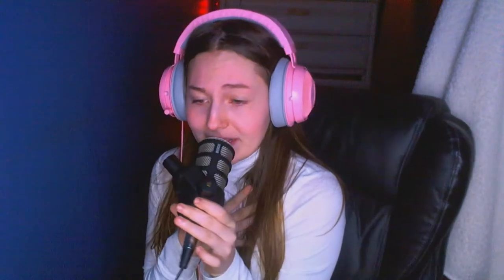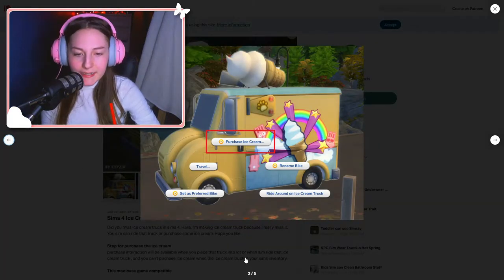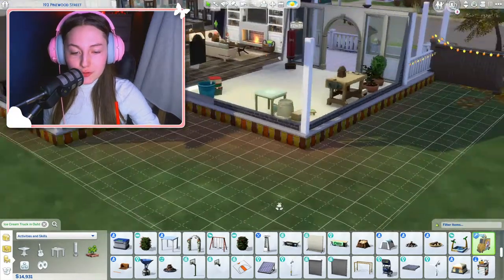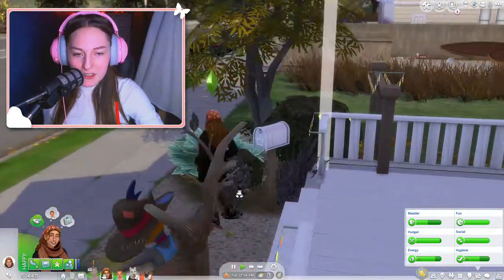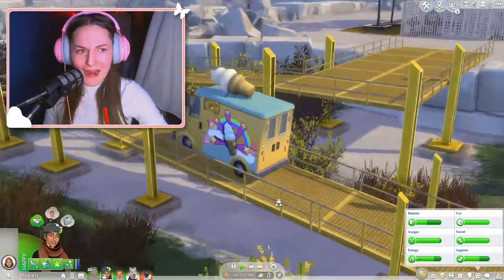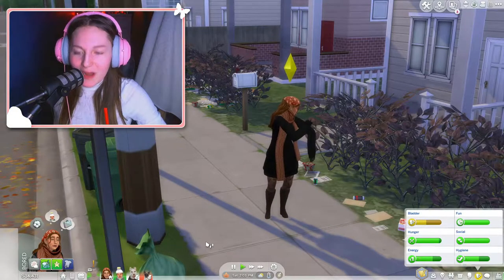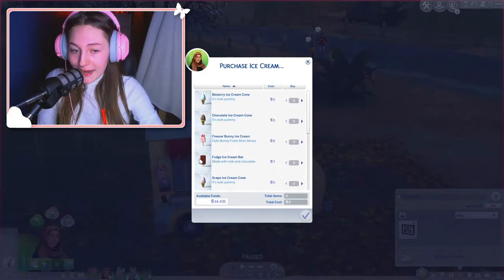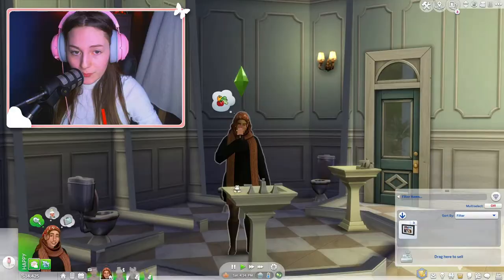SIMS 4 ICE CREAM TRUCK! 🍦 | Sims 4 Mod Overview (2021)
the sims 3 is better than the sims 4, fight me

► baby GORL, i've got a mod review for you today! this wonderful mod creator made a FUNCTIONAL ice cream truck, straight from the sims 3, for your game! 2021 has been a bit much so far, so i hope that this small mod brings you a little bit of joy to your Sims 4 game :)

► Become a Mama Llama today! Make sure to tap that bell, so you never miss a video! 🔔

• origin id ➭ anomAlyYT

► MY EQUIPMENT 🎙️
• RODE Podcaster Microphone
• OBS Studio
• Wondershare Filmora
• Pixlr (Thumbnails)